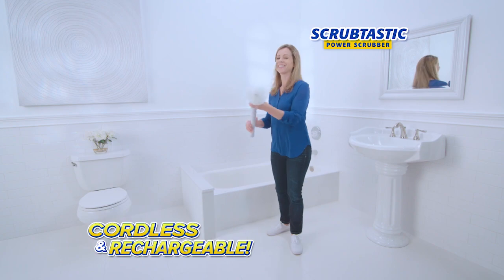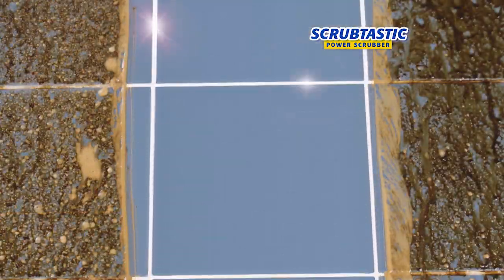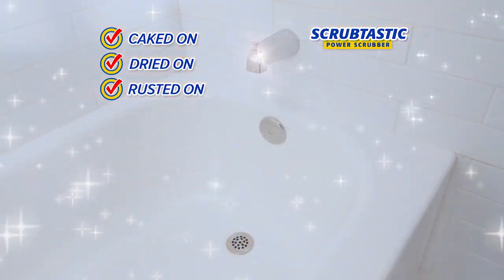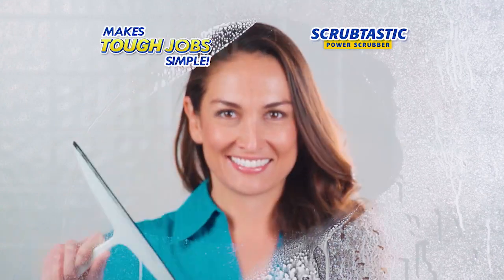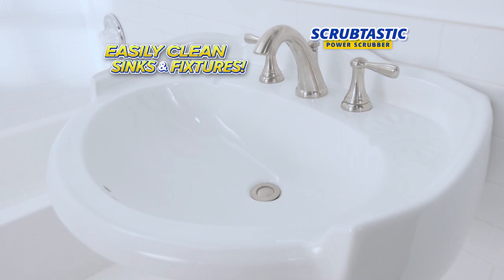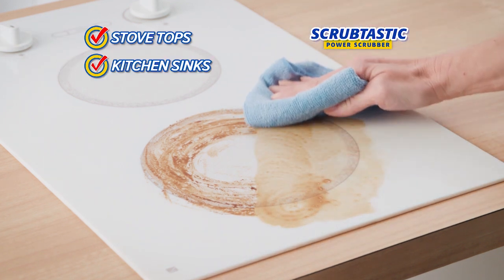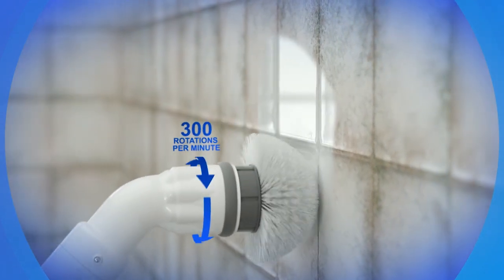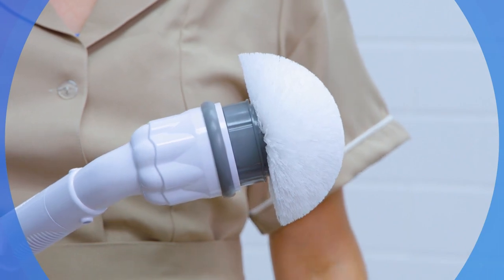Electronic Scrub | Shop TV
Scrubtastic
Electronic Scrub for Cleaning